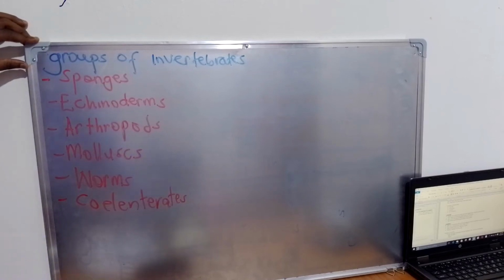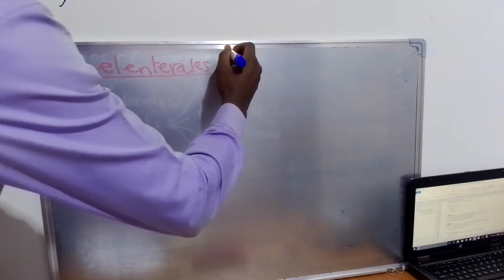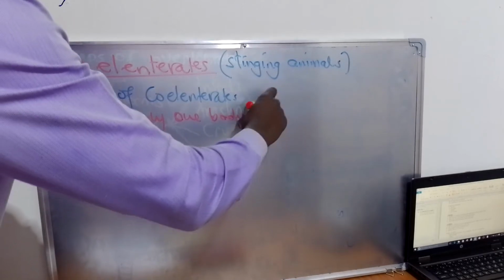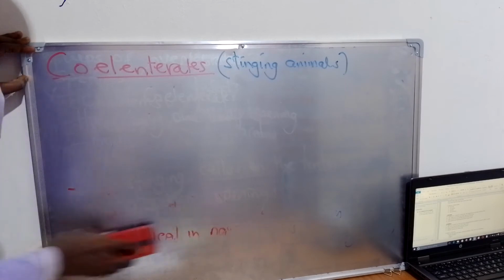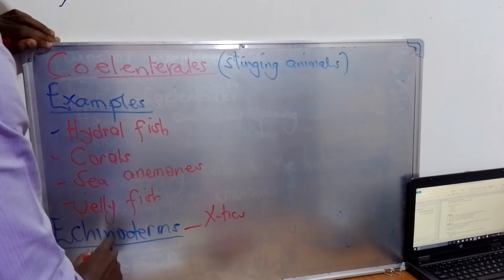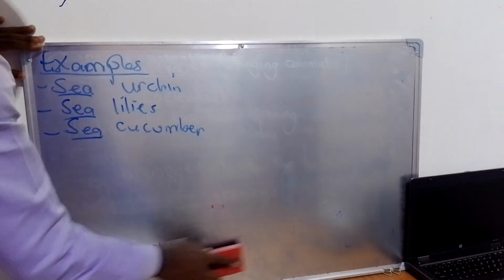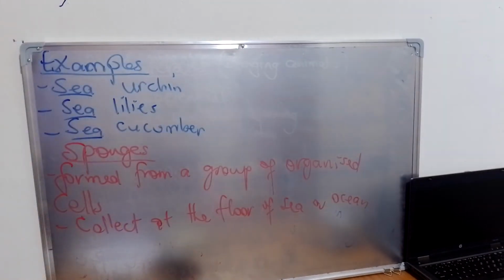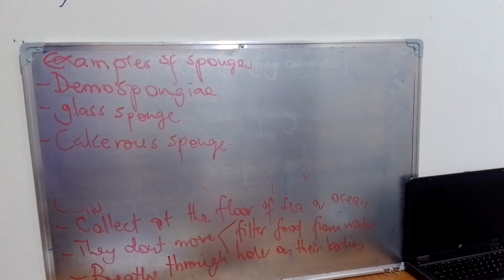what are sponges, coelenterates and echinoderms